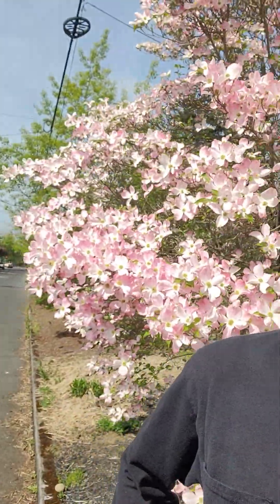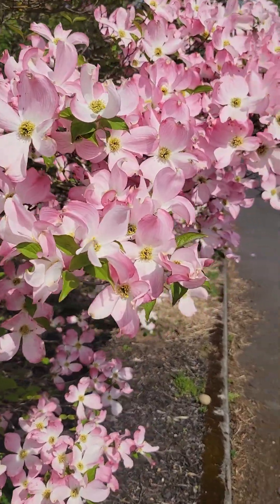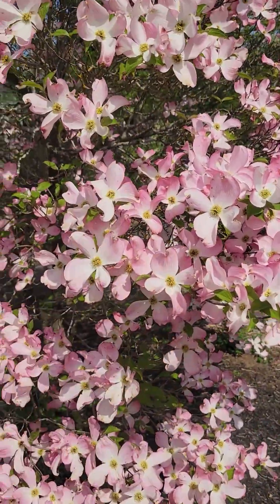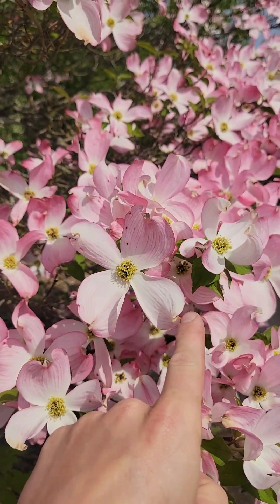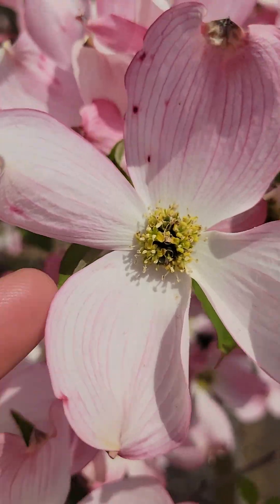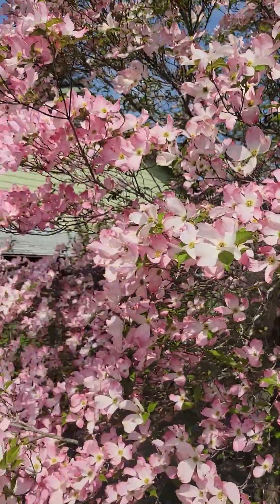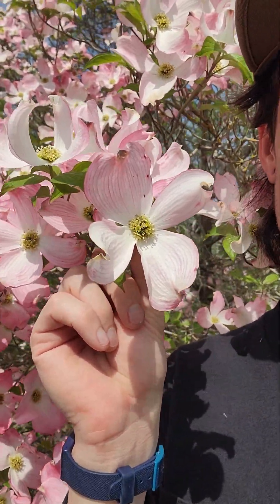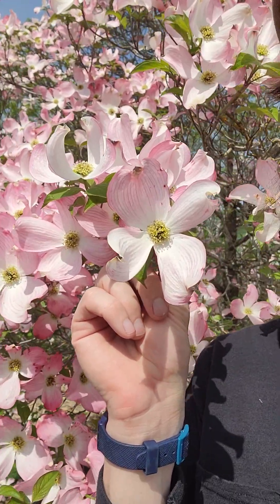Eastern Flowering Dogwood (Cornus florida)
This here is the eastern flowering dogwood (Cornus florida).  It's flowers.
Go buy The Trees Around You to learn more about trees and how to identify them.